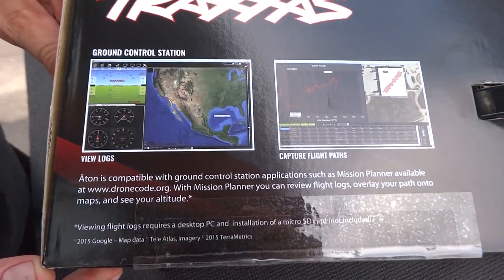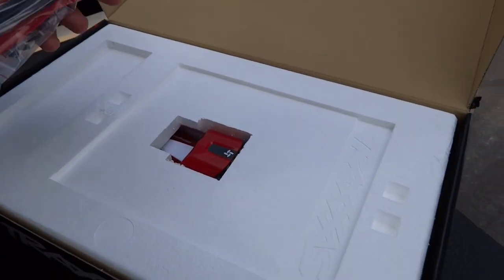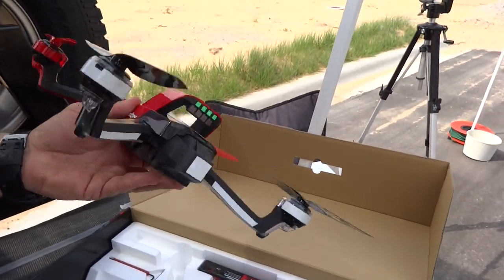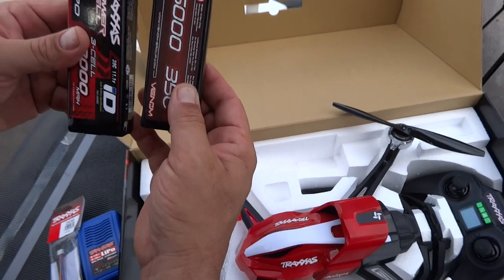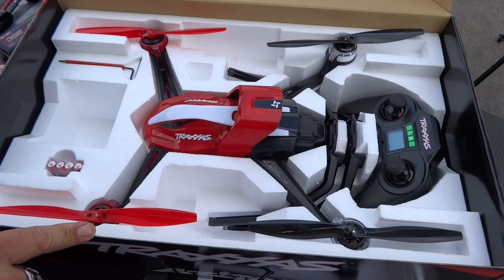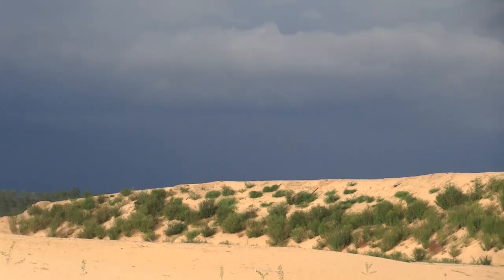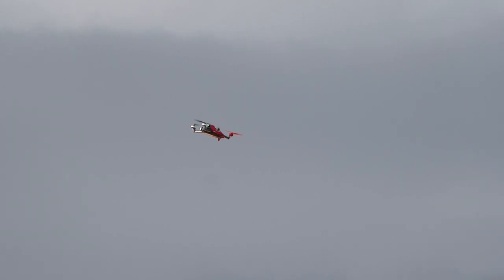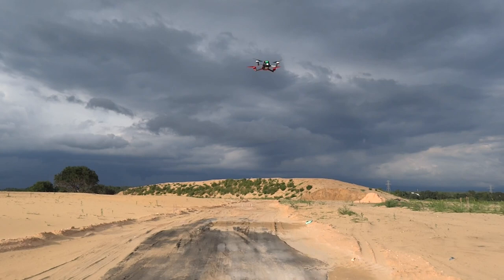TRAXXAS ATON / ACES DEALS / RAKONHELI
This was courtesy of Aces Deals / acesdeals.biz
Also how it flies compared to stock and how it looks at night with the new LED layout !

Contributors to making of this video...